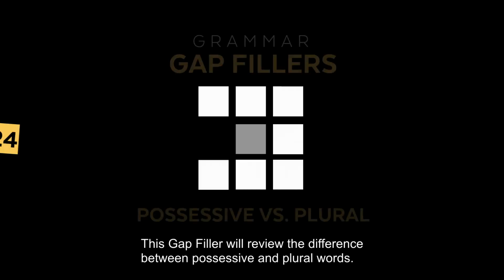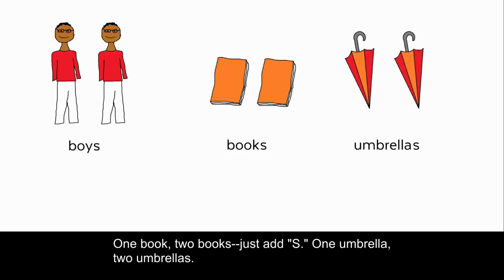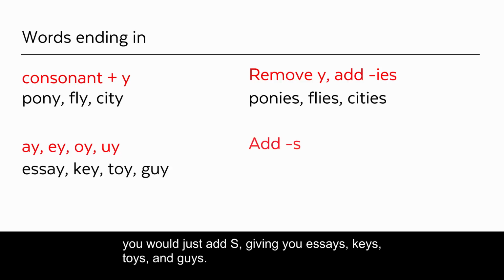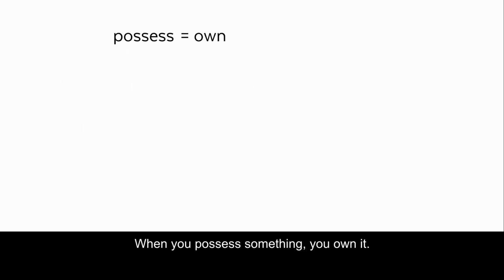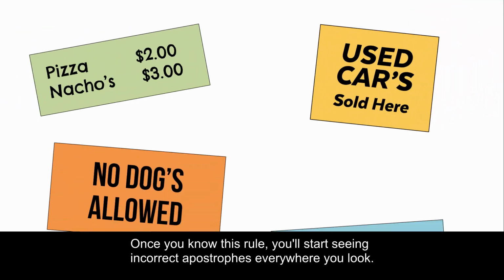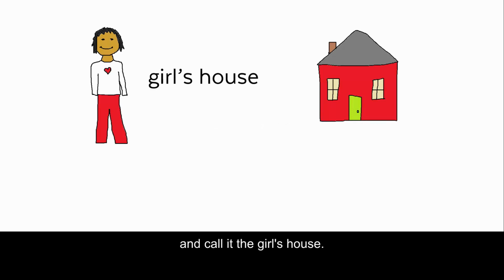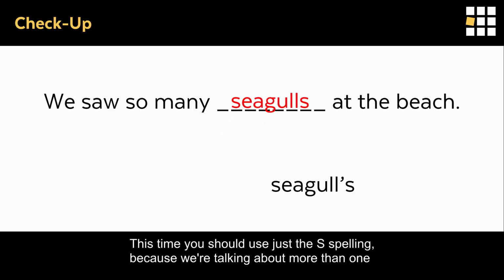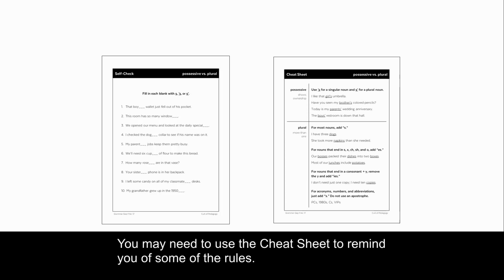Possessives vs. Plural